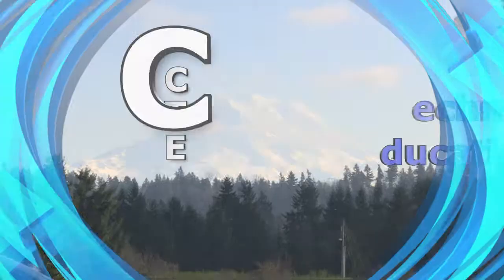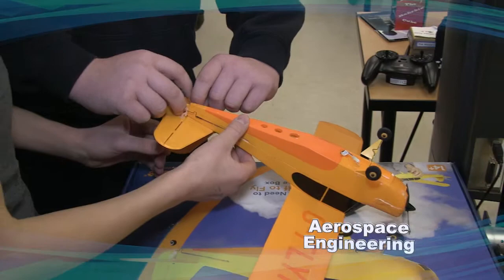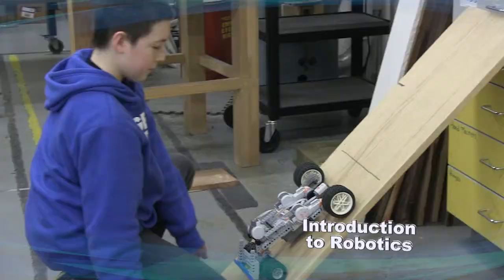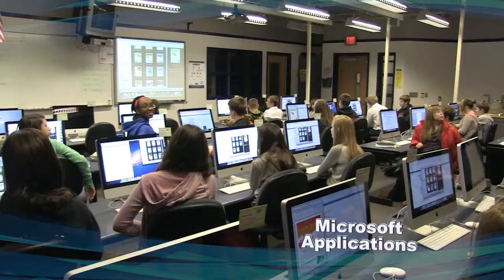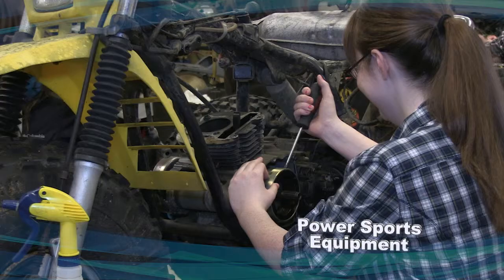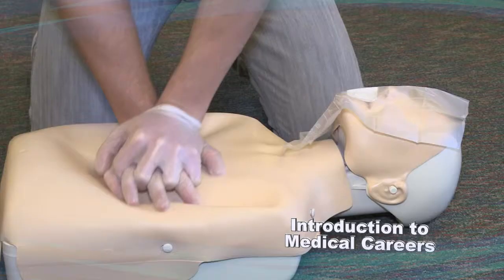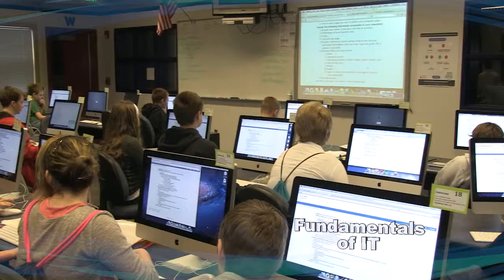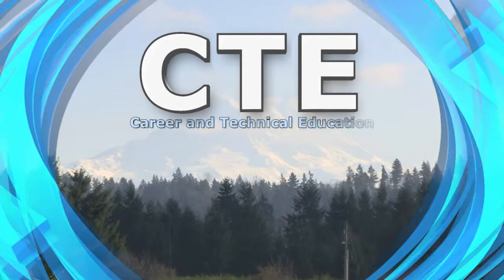Bethel's Career and Technical Education Programs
Career and Technical Education (CTE, formerly called 'vocational') has dramatically changed over the past 20 years. Today, Bethel's CTE programs are designed to help students get ready for a future career.